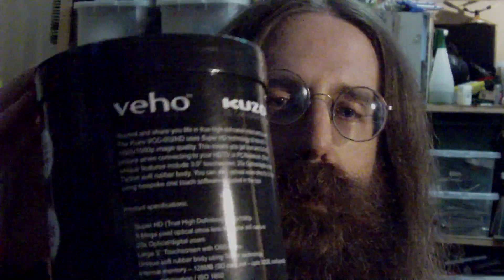Tim Tyler: My camcorder - low lighting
My new Veho Kuzo camcorder - illustrating its performance in low light conditions.  This is recorded with the camcorder in 1080P mode (1920x1080).

It was recorded in the evening under compact fluorescent lighting.  I made no particular effort to boost the brightness of the video after recording it.  This also acts as a test of the camcorder microphone.